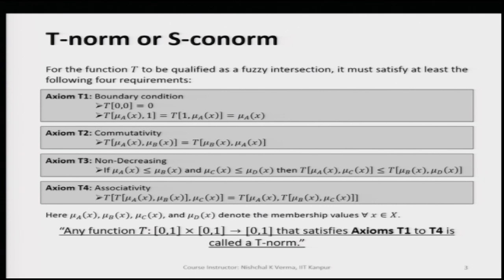Lecture 24 - T-norm Operators By Prof. Nishchal K. Verma